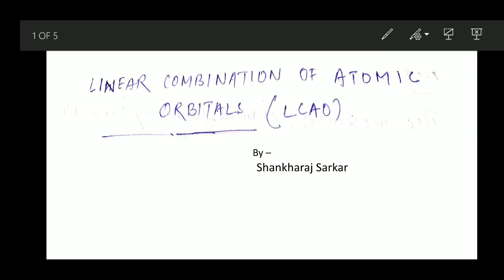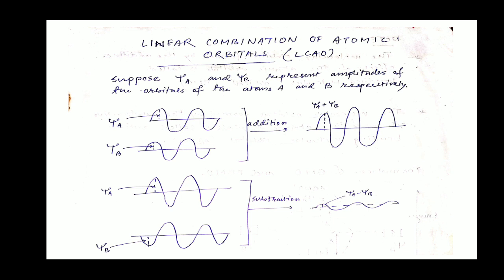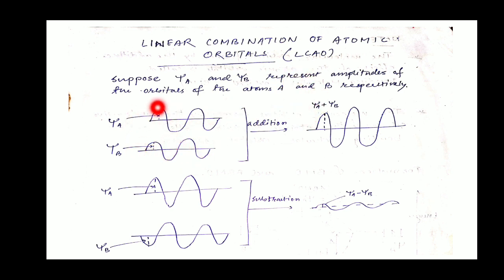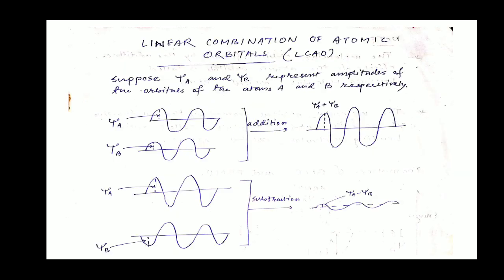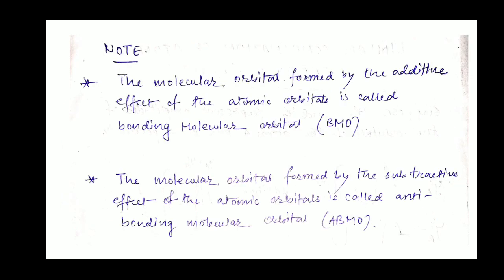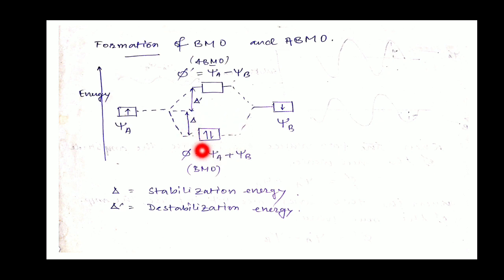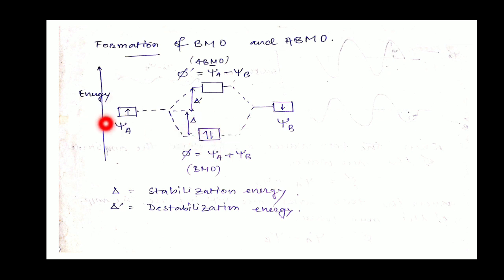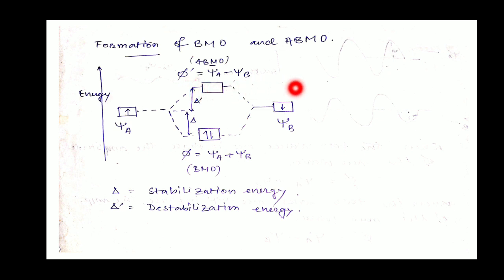Linear Combination of Atomic Orbitals (LCAO) || Class 11 – Chemical Bonding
In this video LCAO and the concept of BMO and ABMO has been discussed.

Register your email FREE and get FREE Chemistry Practice Questions EVERY WEEK 🔥🔥